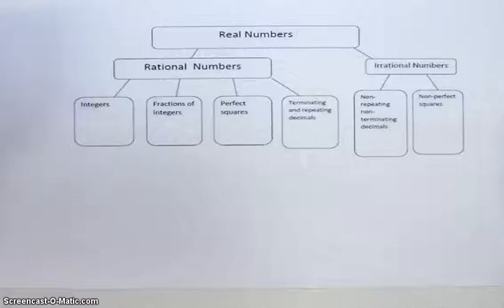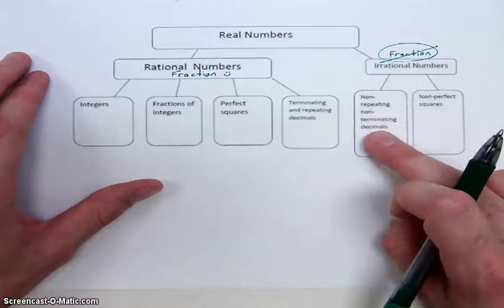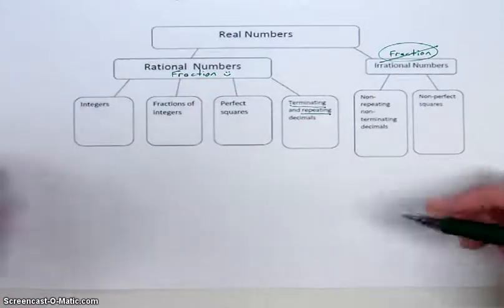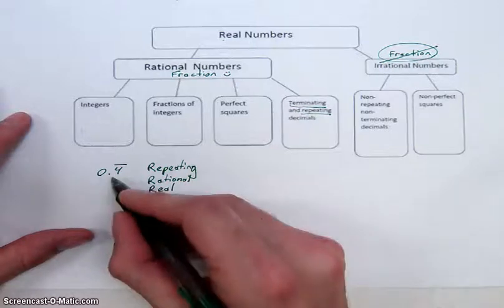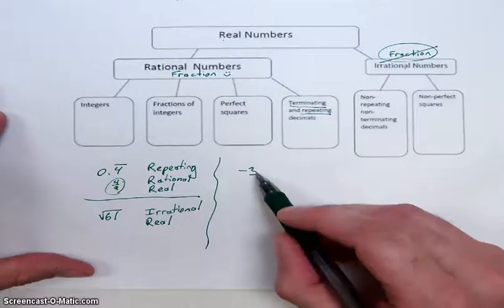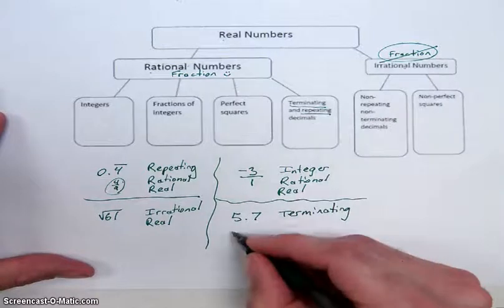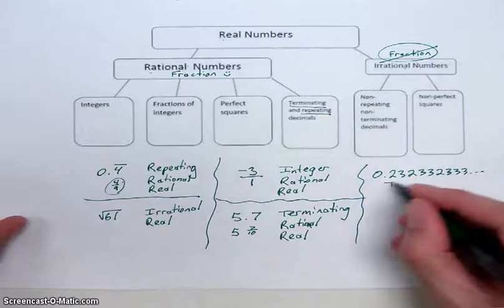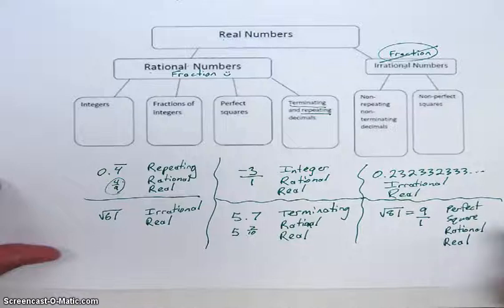LFP Describing Numbers